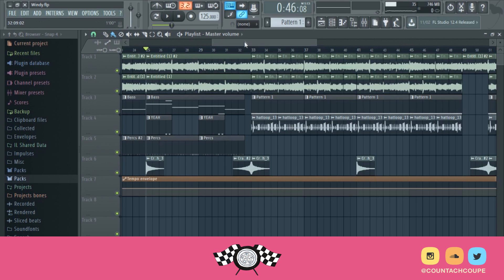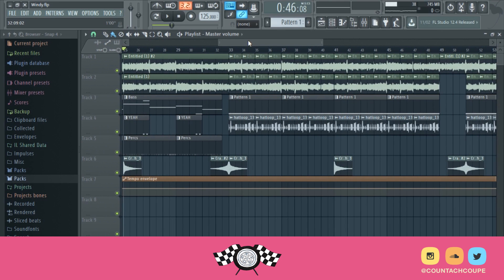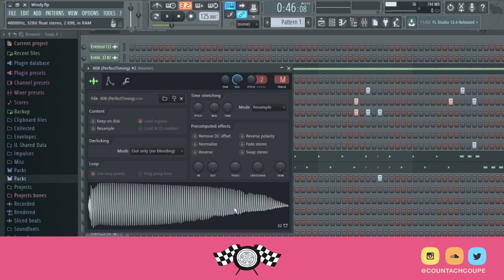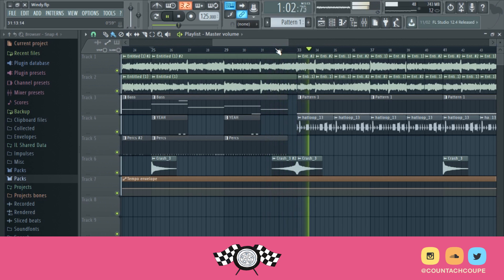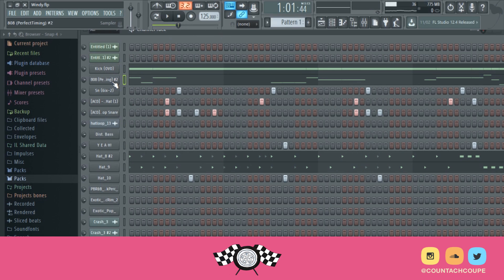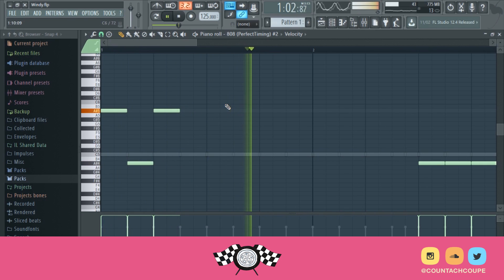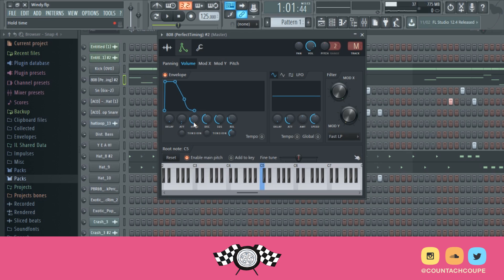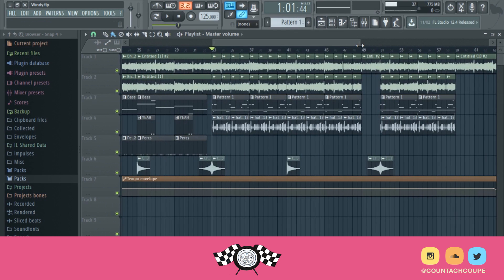How To Cut Your 808's (FL Studio Beginners Tutorial)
This Tutorial is done by Countach showing you how cut your 808s for beginners.

Midi Files
How To Make Beats
Make Beats
Making beats
FL Studio
FL Studio 12
Fruity Loops
How To
Beat Making
Tutorial
How To Humanize Your Melodies
Beats
Instrumentals
FL Studio (Software)
Plugin
VST
Mastering
Automation
Making
Image-Line
Piano
Chords
InternetMoney
Internet Money
Music (Industry)
Pattern
Producer
Software
Plugins
Producer
Tips
Midi
Music Theory
How To Cut Your 808s
808s
FL Studio
Beginners